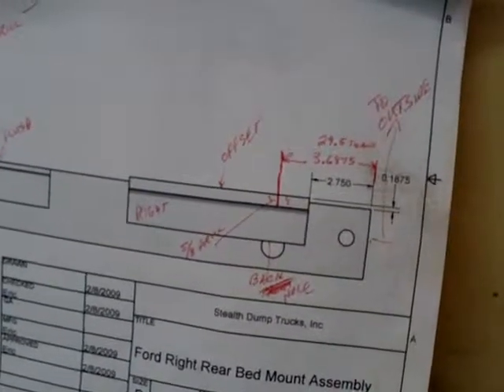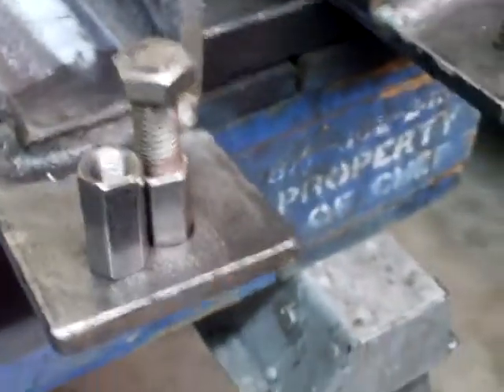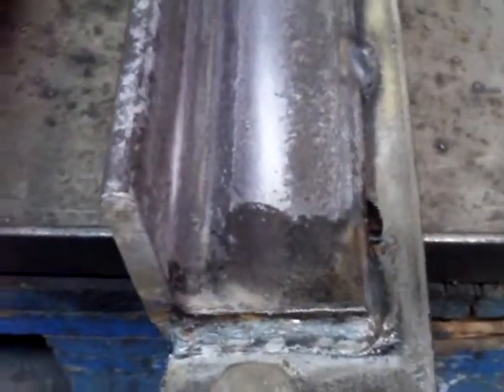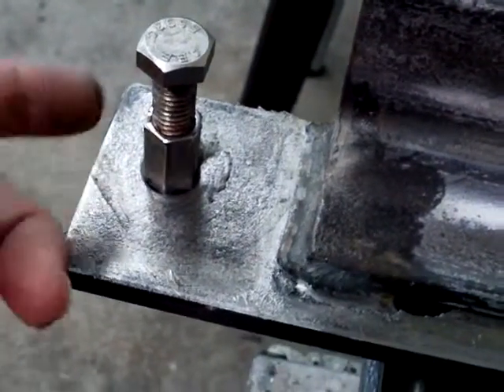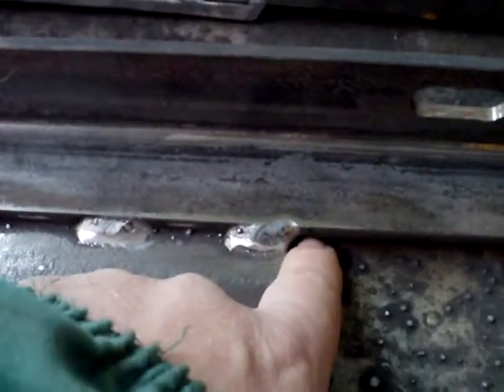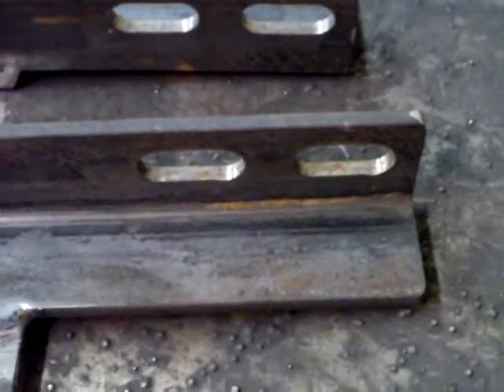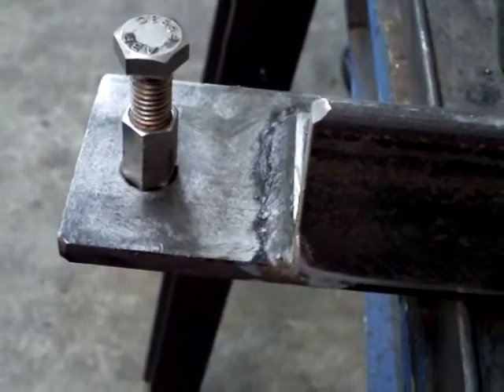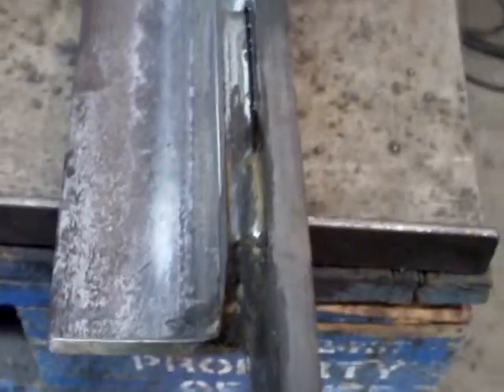PN 19 Ford (part 1)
One of the parts for a Ford kit and how it's made.